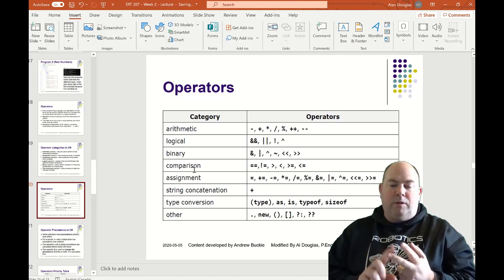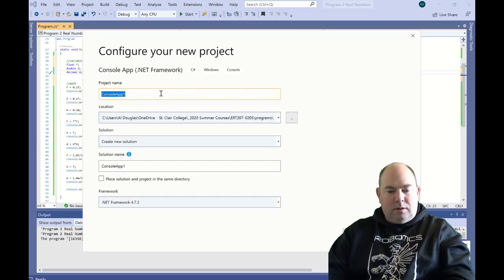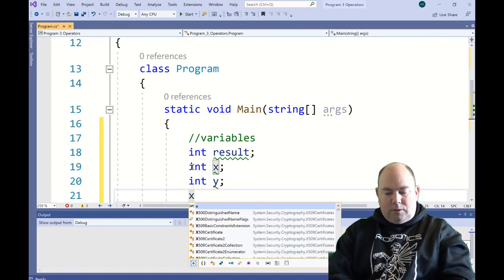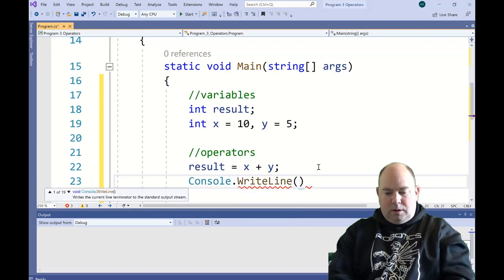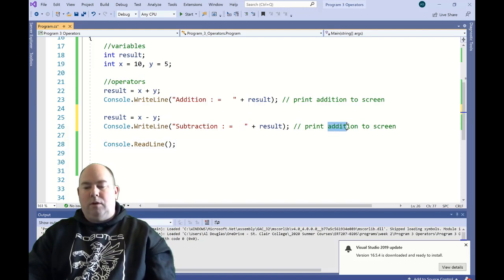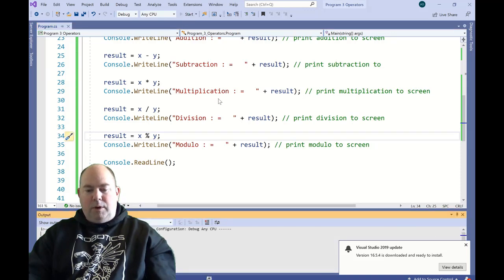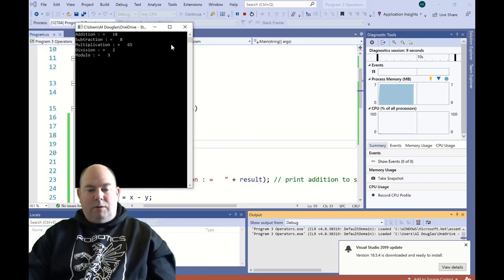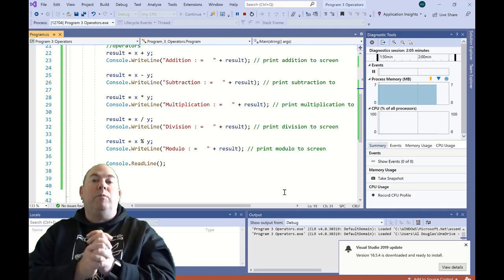ERT207 Week 2 Prog 3 Operators